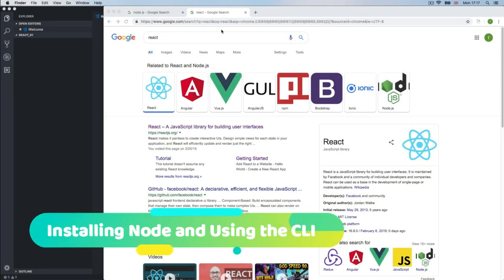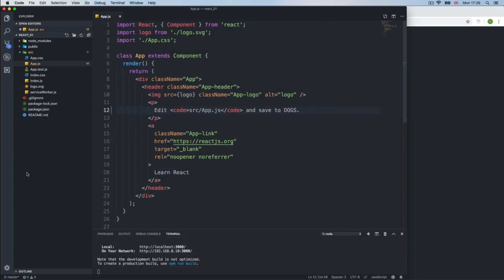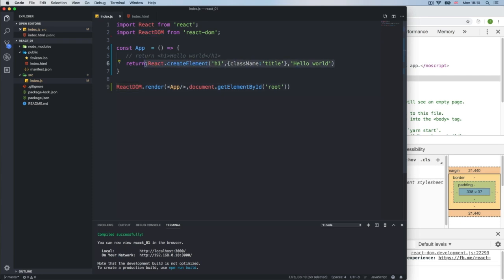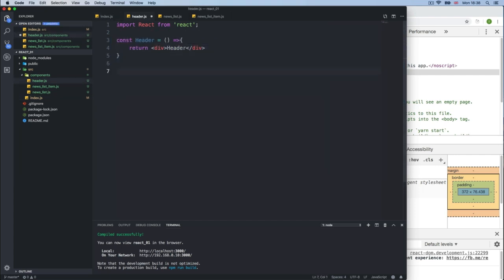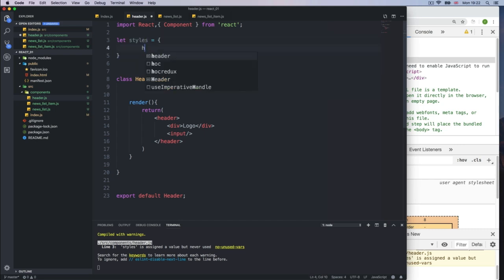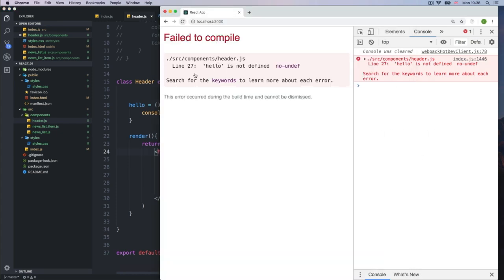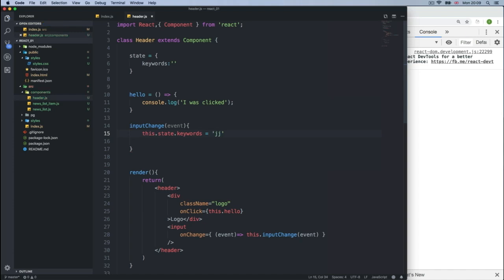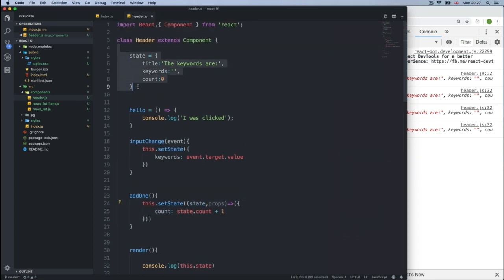React || The Basic I [2021]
Do you want to learn the whole process of building a React App? This video might help you.

You will learn all the basics from React library and as we advance through the video we will be increasing the difficulty. We will show you how to use plain React, so once you have a strong base of React you can start with other technologies like NEXT.js.